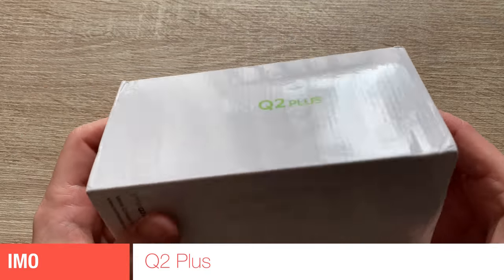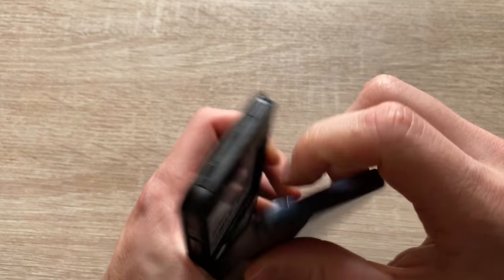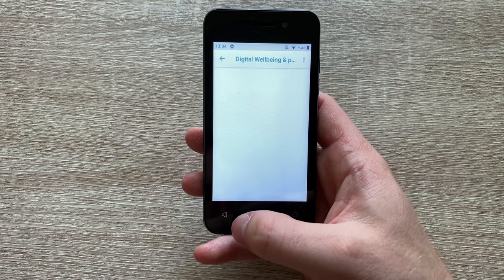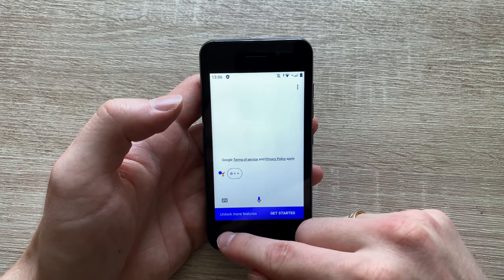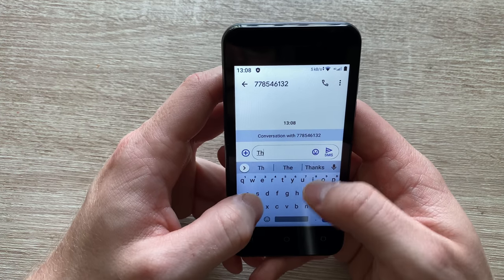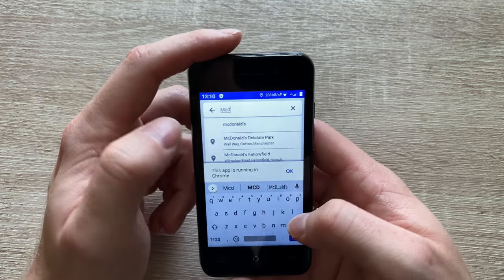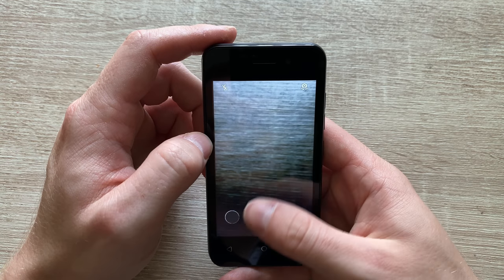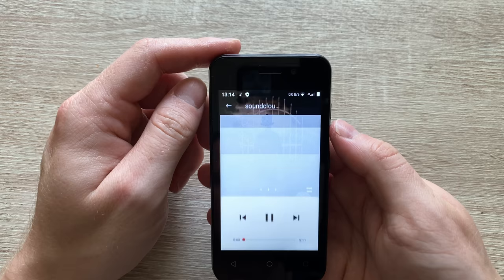IMO Q2 Plus Review... How much can You pack in £29 Android Smartphone?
IMO Q2 Plus can be purchased at